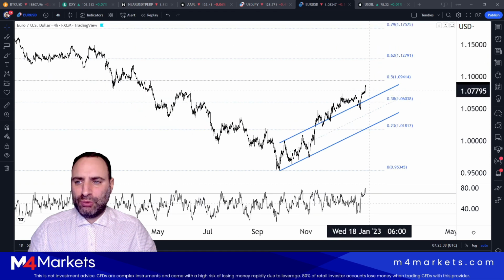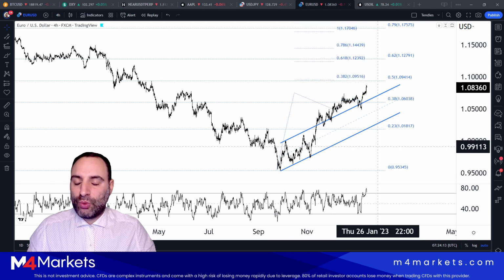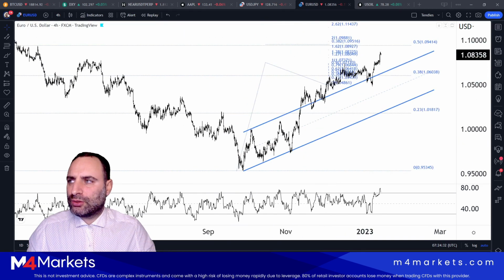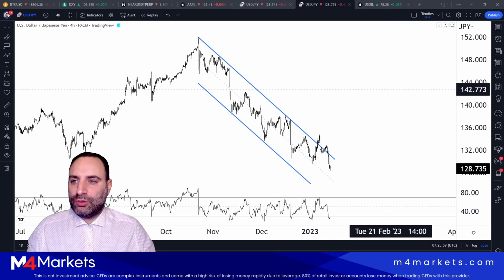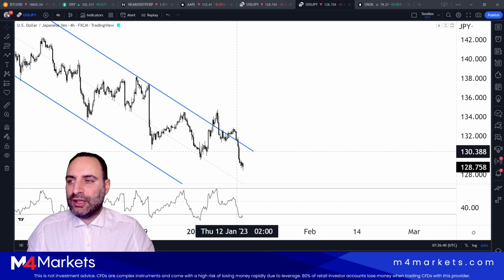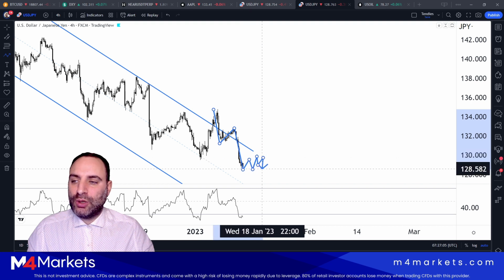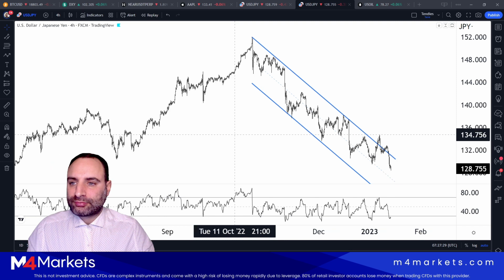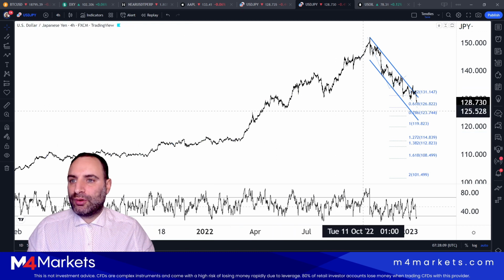M4Markets Daily Analysis: EUR/USD and USD/JPY Accelerate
In today's Daily Analysis Stavros Tousios will reveal several levels to keep an eye on as both pairs breakout to extend their trend.

$EURUSD 00:20
$USDJPY 02:25